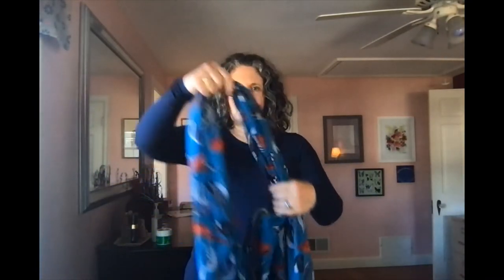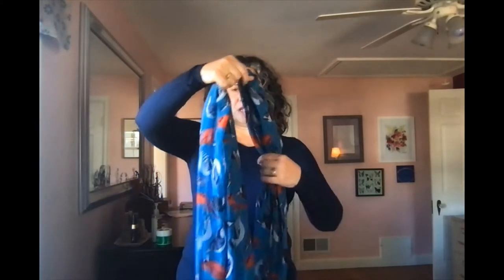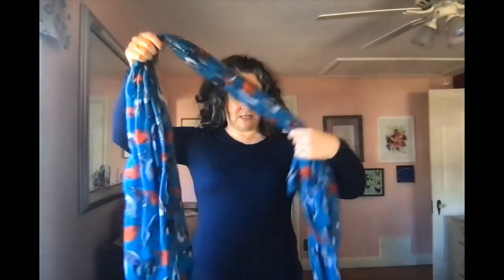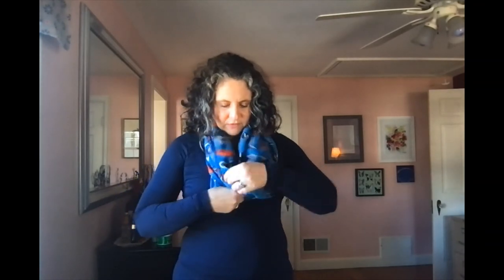A Positive Path with Holly Lebowitz Rossi: Three Ways to Tie Your Autumn Scarf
The Guideposts blogger demonstrates three fashionable ways to tie your scarf as you embrace the chill of autumn.